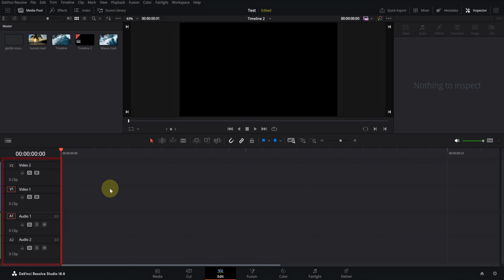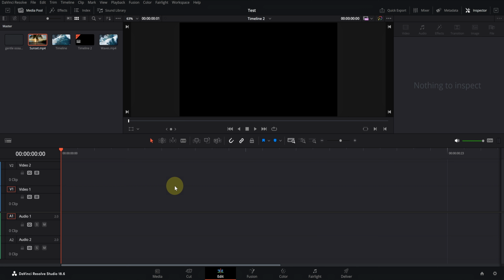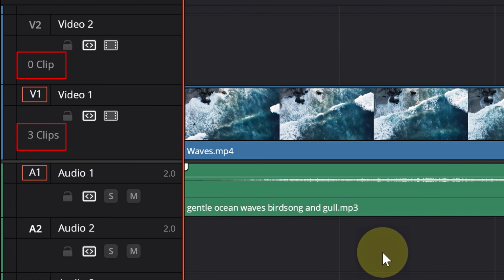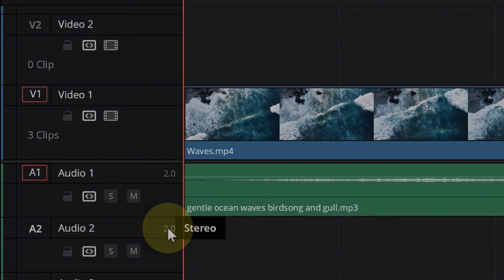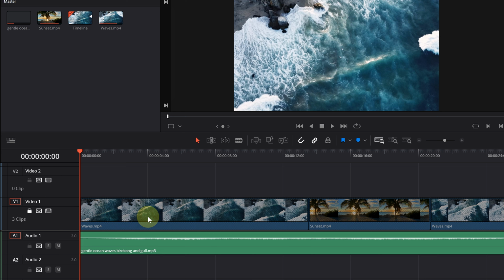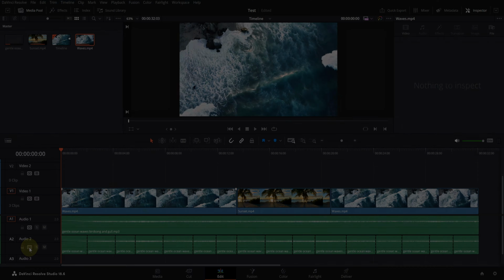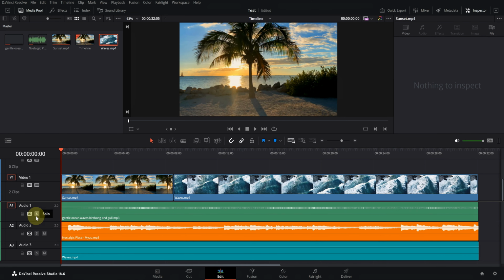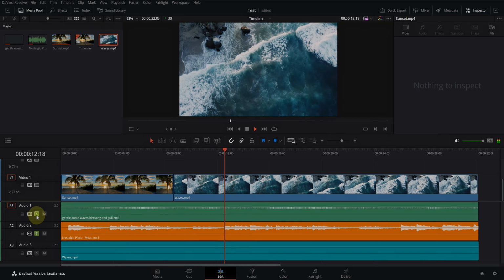Left Panel in Timeline Full Explanation - Davinci Resolve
here you can watch full explanation about left panel in timeline , in davinci resolve . items : source control , mute , solo , A1 , V1 , track selector , 2.0 and ...

btw , in 1:05 I said the tool is not available in audio section , but there is !!! I don't know why I say that ?!